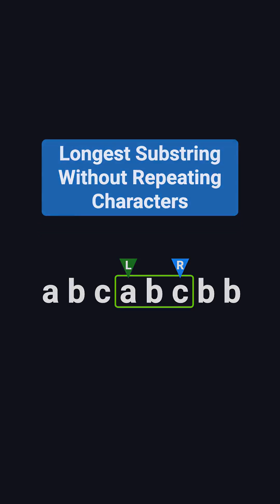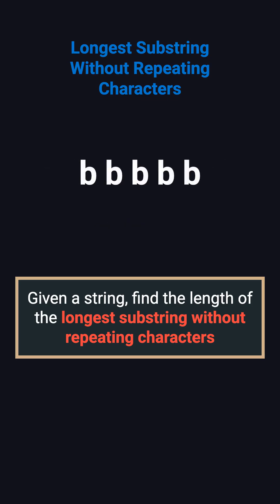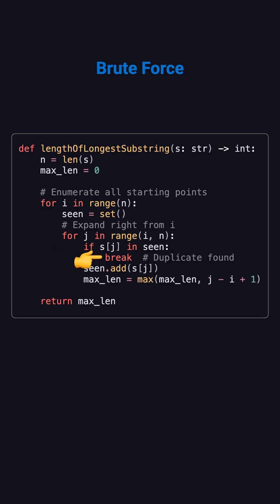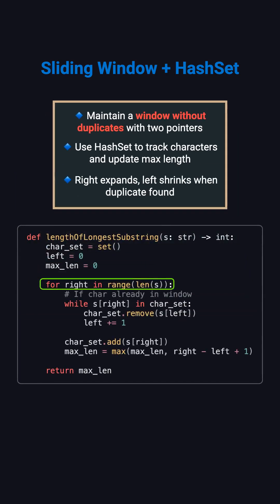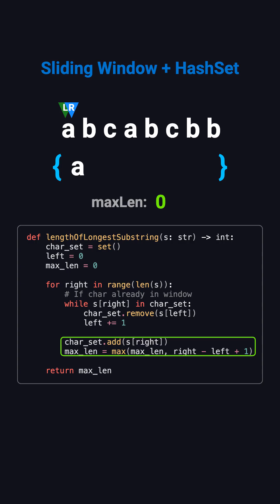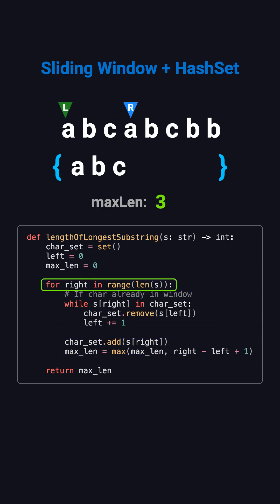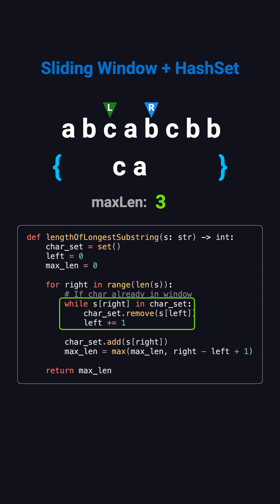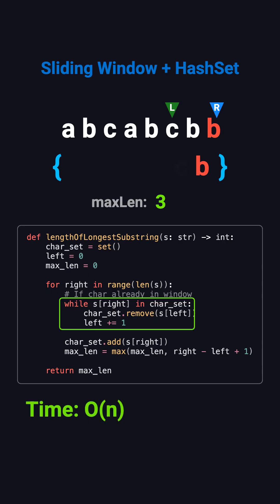Longest Substring Without Repeating Characters 🔥 | Sliding Window Explained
Ever wondered how to solve “Longest Substring Without Repeating Characters” efficiently? 🤔
In this short video, I explain this classic coding interview problem step by step using the sliding window technique — the same approach used in FAANG & product-based company interviews.
✅ Brute Force vs Optimal Approach
✅ O(n) Time Complexity Explained Simply
✅ Perfect for DSA, LeetCode & Interview Prep
If you’re preparing for coding interviews, this is a must-know problem.
👉 Follow for daily DSA + placement-focused content.